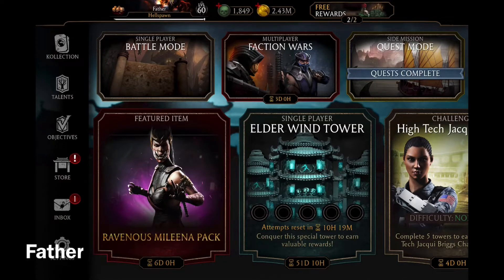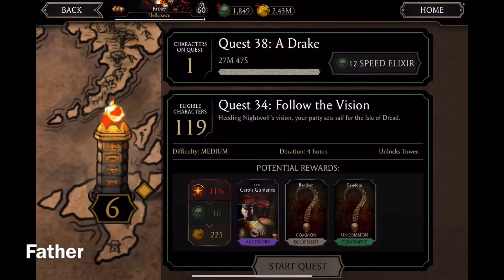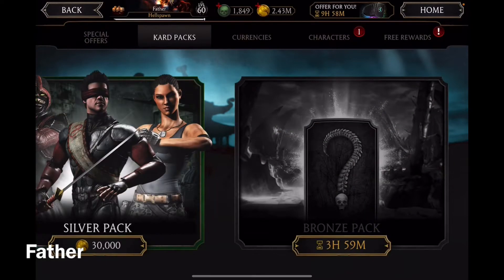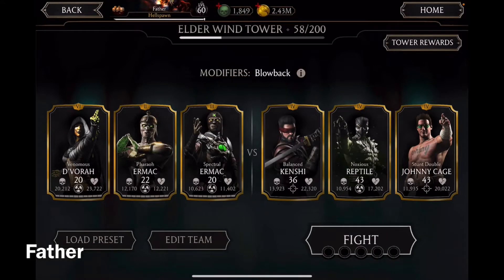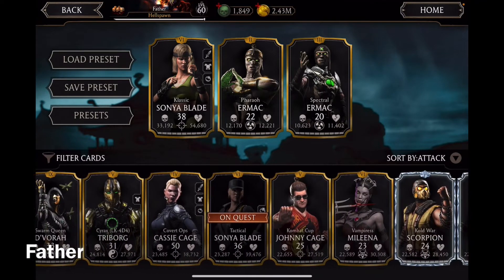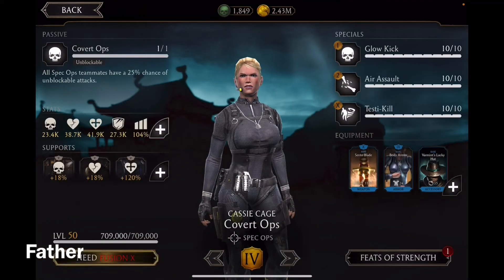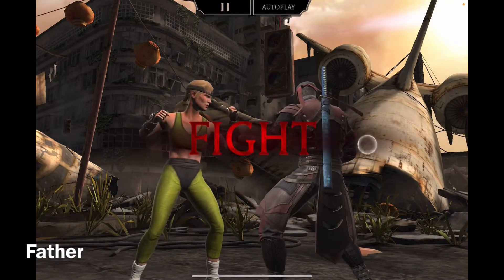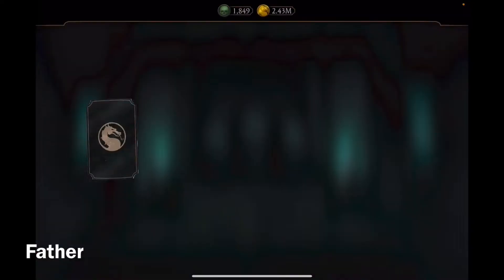Elder Wind Tower #1: Battles 58 - 62 | Mortal Kombat X Mobile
Completing battles 58 - 62 for Elder Wind Tower